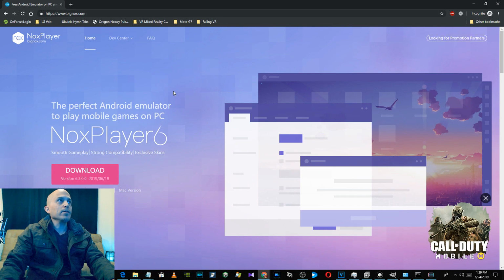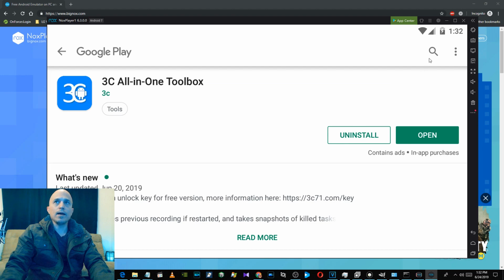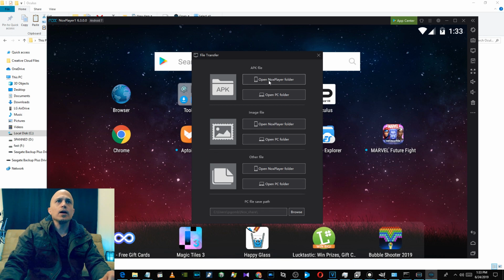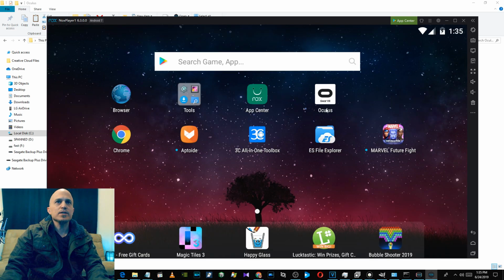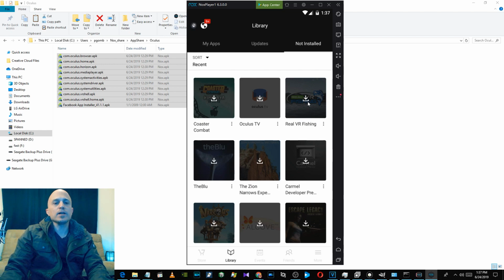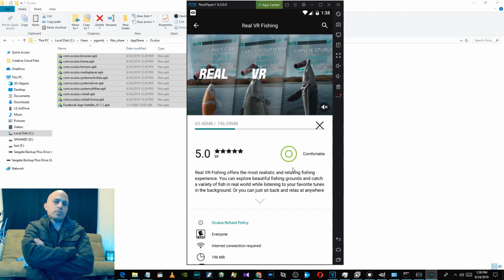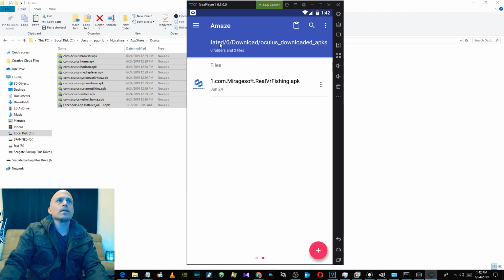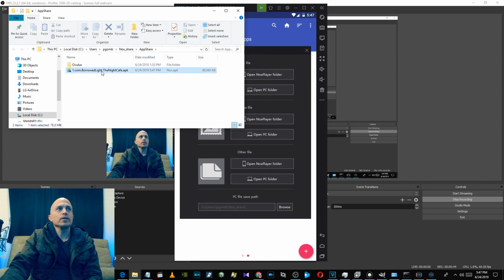NO GO REQUIRED! Downloading Oculus Go APKs DIRECTLY to your PC (without an Oculus Go)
After you have Nox installed, go to the folder
C:\Program Files\Nox\bin
and double click on "MultiPlayerManager.exe"
Then select "add emulator" at the bottom and select "Android 7.1.2".  Let it download and install.  Then click the play / start icon to launch it.
Open the play store from within Nox and insatll "3C all-in-one toolbox".
Click on the cog wheel in the upper right hand corner of NOX and on the GENERAL SETTINGS section put a checkmark in ROOT.
Now go to the section called PROPERTY SETTINGS and under "Mobile phone model" select CUSTOM KEY, then put this in the following 3 fields respectively, Oculus, Oculus, Oculus Go.
Now click on SAVE SETTINGS and restart Nox.
Now install the files you downloaded from the link above (you can just drag and drop the extracted apk files into the Nox window and Nox will install them for you).
Now open 3C Toolbox and click on "SWITCH TO EXPERT MODE" at the top.
Click on "App Mgr" and scroll down to where you see just "Oculus" and click on it. Now UNCHECK "DOWNLOAD_COMPLETE".
Now back out of this and open the Oculus store, there will be an icon on the home screen.  It will ask you to log in, you can either use your Facebook account or sign in using a standalone Oculus Account.
PLEASE NOTE!:You **WILL** have issues with the store CRASHING after you exit out of it and try to go back in EVERY TIME! In order to get back into the store you must go to the system settings then to APPS then select "OCULUS" and click on FORCE STOP (that part might not be necessary), then click on CLEAR DATA. Now you can try to open the Oculus store again, if it still crashes, simply clear the data again and maybe also try logging in with your Facebook account as I seemed to have more luck with that after clearing the data.
Now you can browse and search the Oculus Store for apps that are both for the Gear VR *AND* the Oculus Go.  You can BUY them and when you click on INSTALL, it will donwload it to "/Download/oculus_downloade_apks" and will have the file extension ".apk_downloading".  When it's finished downloading in the store, simply rename the file by removing the trailing "_downloading" from the filename and now you have your APK! Long press on the APK, click on CUT (the scissors in the upper right hand corner), then click on the computer icon in the upper right hand area of the Nox window frame that says "My Computer" when doing a mouse-over or simply press CTRL+2.
Now click on Open NoxPlayer Folder.  Then when that folder opens click on PASTE, you will see it in the top.  Now the apk file you cut from the earlier step is being moved into this folder.  Now press CTRL+2 again and this time click on Open PC folder.  Now a folder on your PC will open up showing the APK files you downloaded. Congratulations! You can now sideload these files onto your Oculus Quest.  Have fun and remember, not all Oculus Go and Gear VR apps and games will run on the Quest, most will refuse to run.  In my experience more Gear VR apps and games will run on the Quest than ones from the Go.  Good luck!